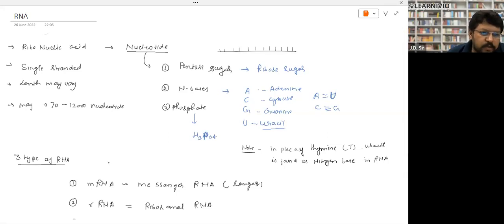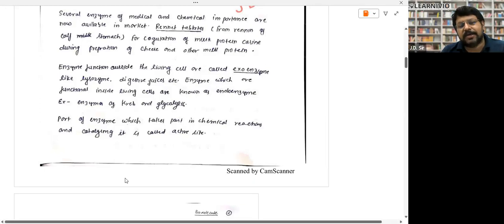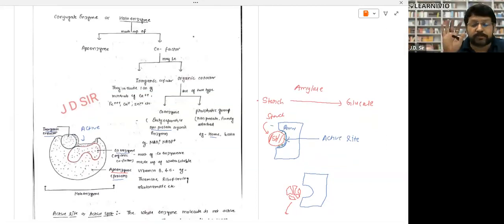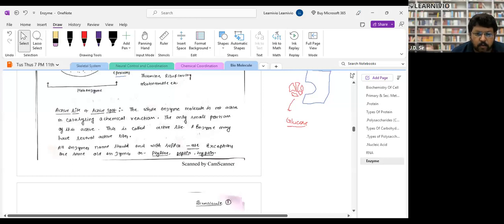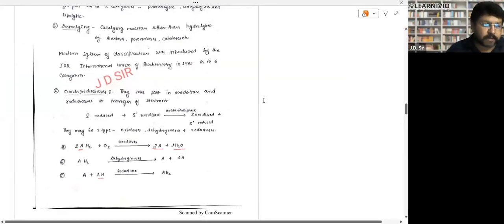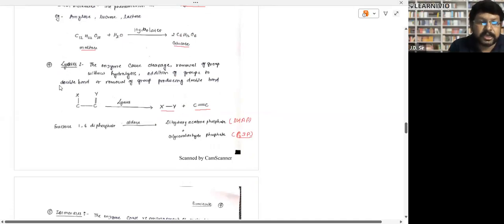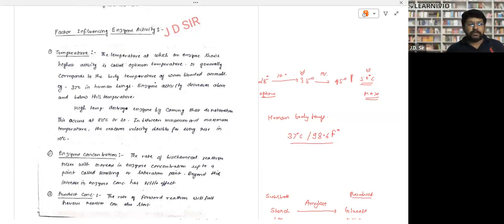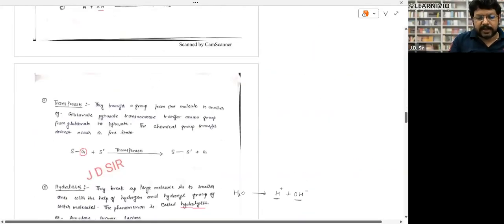Learnivio | Enzyme | Biomolecule | Lect 11th B1 12-10-2023